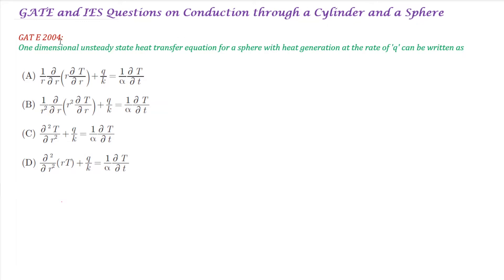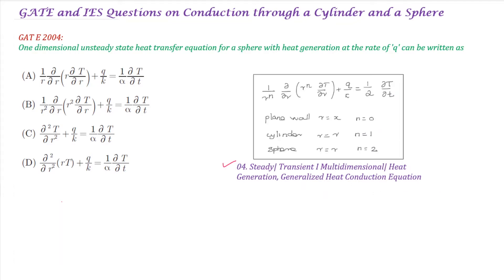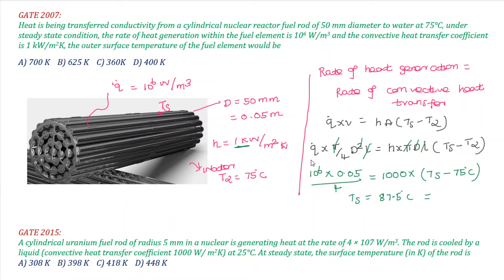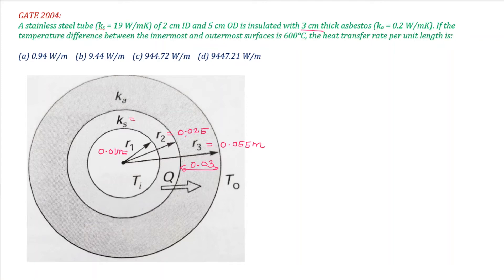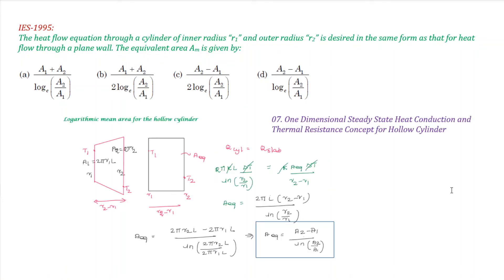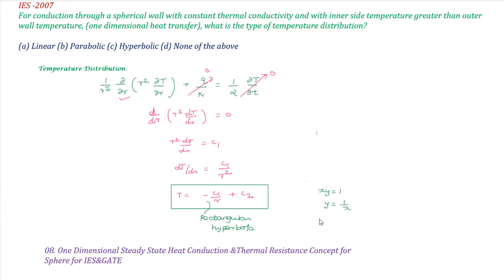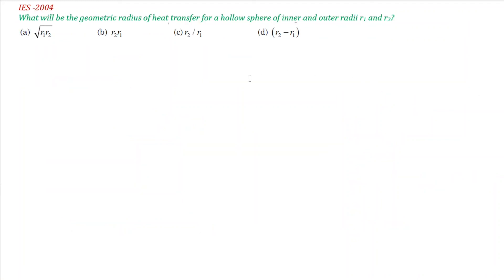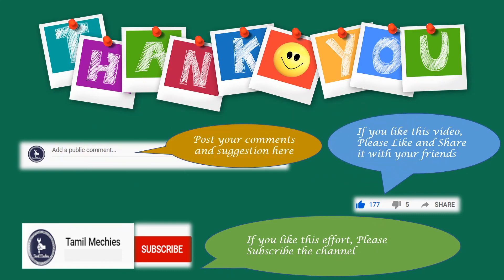13 GATE and IES Questions with solution on Conduction through a Cylinder and Sphere| TNAE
In this video we will solve previous years IES and GATE questions on Conduction through a Cylinder and a Sphere.

08. One Dimensional Steady State Heat Conduction and Thermal Resistance Concept for Sphere for IES &GATE

09. Critical Radius of Insulation for Cylinder and Sphere for GATE, IES and TRB Polytechnic in Tamil

12.GATE and IES Questions with solution on Conduction through a Plane and composite wall in Tamil